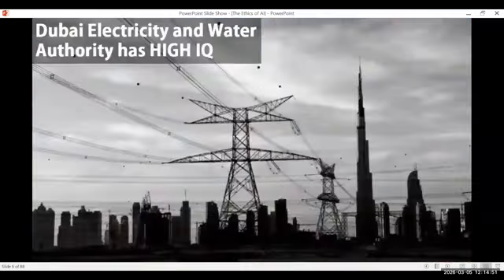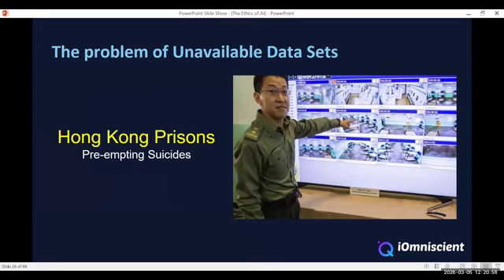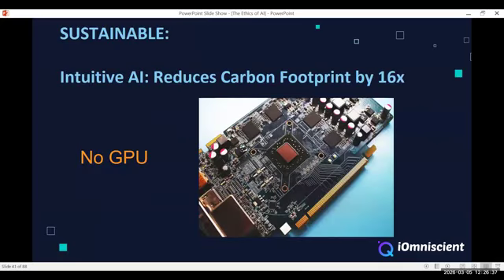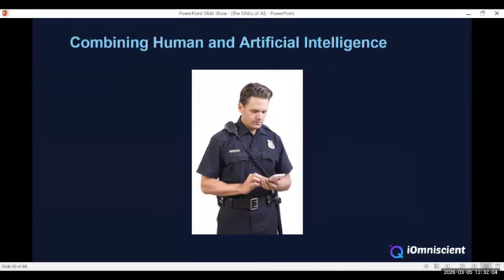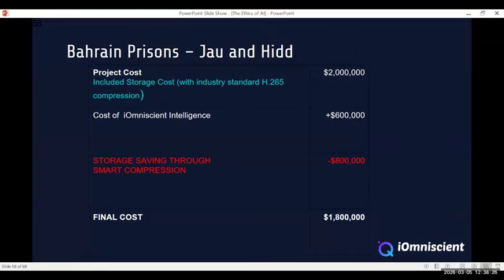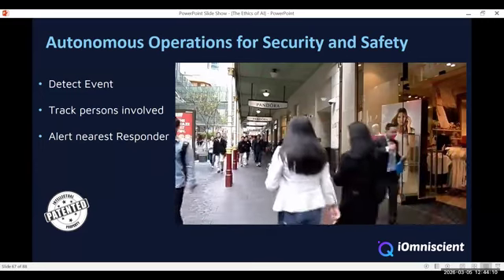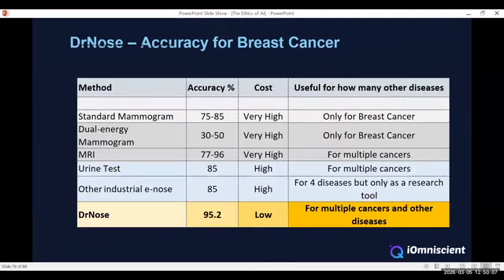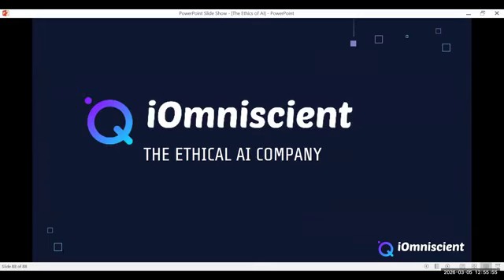GSC Webinar | Rustom Kanga | The Ethics of AI | March 5, 2026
In the early 1980s, Dr. Rustom Kanga led the team that built the world’s first commercial Artificial intelligence based system at Digital Equipment Corporation (DEC). Two decades later he co-founded iOmniscient to bring Artificial Intelligence to the field of Autonomous Multi-sensory Analytics utilizing video, sound & smell. His company, iOmniscient, founded in 2001 is considered the world’s oldest Multi-sensory AI company. It focuses on offering solutions that provide quantifiable outcomes for 30 different industries using AI based multi-sensor analytics which essentially mimic the human brain.

With implementations in 70 countries, iOmniscient’s systems are recognized as robust and sustainable and one of its key value propositions is that its systems can be implemented at zero incremental cost. It has topped Gartner’s list for having the most comprehensive computer vision capability worldwide for the last five consecutive years and was recently Intel’s Alliance Partner of the Year. He has been an advisor to multiple governments around the world on Smart Cities.

Dr Kanga owns over 70 international patents and organizations from Chicago Transit to the China Fast Train, 65 airports and 75 smart cities rely on iOmniscient for the AI technologies that it provides.

AI is a fast growing field and many people understand it differently.
Dr Kanga will first explain how the field of AI extends to far beyond Deep Learning and Large Language Models.
Ethical issues always arise when technologies appear on the market. Dr Kanga will discuss these issues and explain how some of these are being addressed by industry around the world.